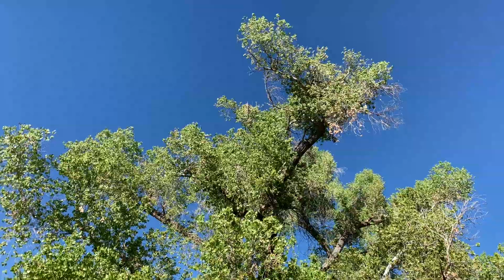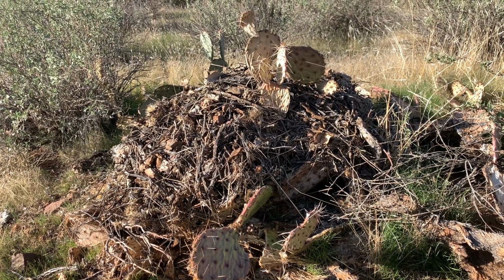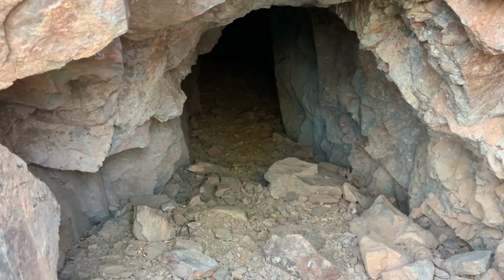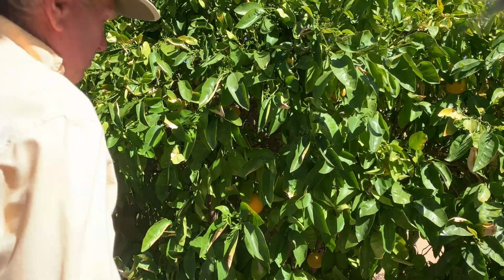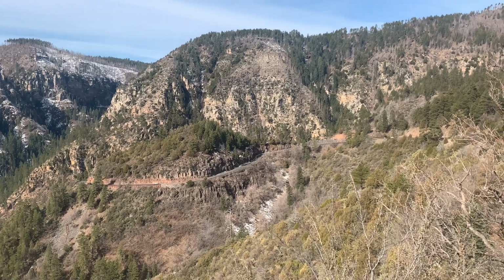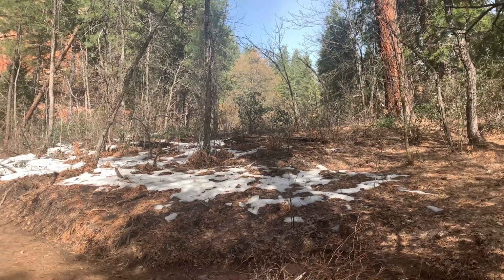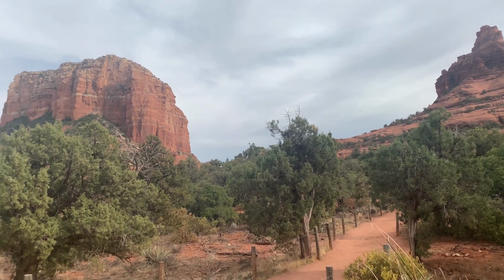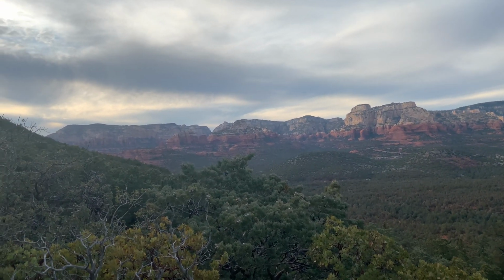Exploring Sedona and Cave Creek Arizona with Saltyhead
Come explore more of Cave Creek and the Flagstaff and Sedona regions of Arizona.Hiking Spur Trail, Oak Canyon and Devils Bridge. A lot can happen!

How I get around:
Trailer: 2000 High Wall by Rockwood
Tow Vehicle: 2019 Toyota 4 Runner 6 cyl gas engine, 4WD 5,000 lb tow capacity